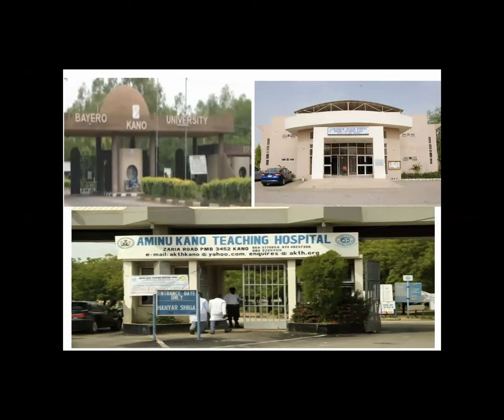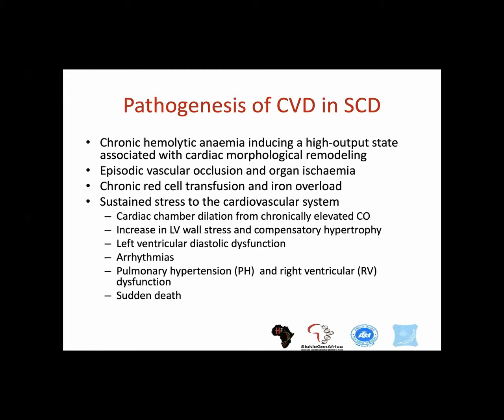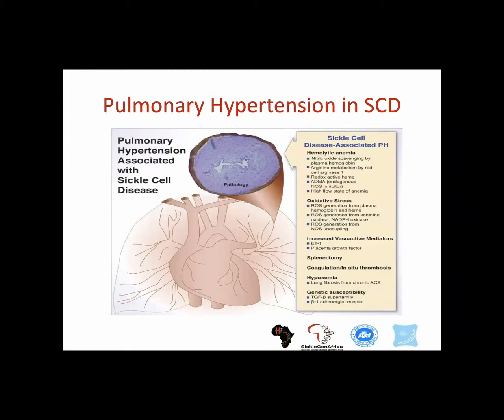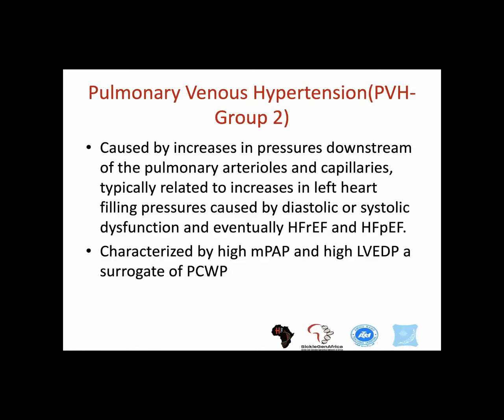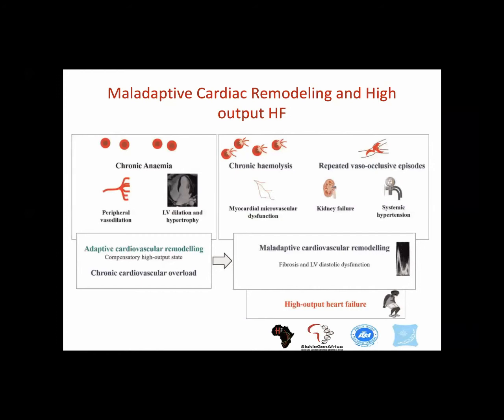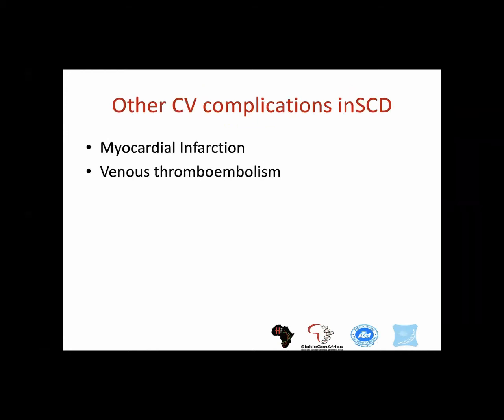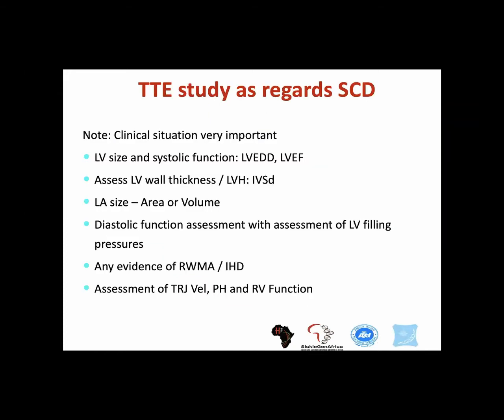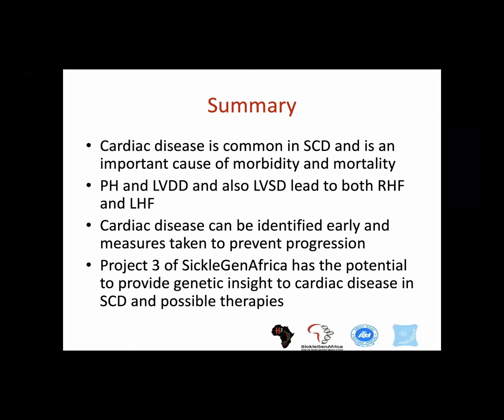Genomics of Cardiovascular Phenotypes Sickle Cell Disease by Professor Mahmoud Sani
Fourth Session of the SickleGenAfrica Webinar Series